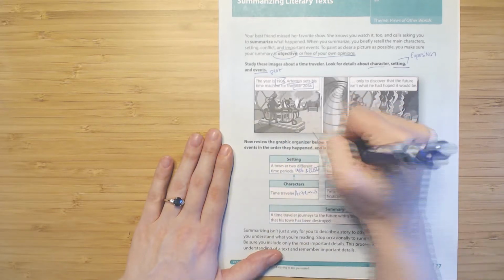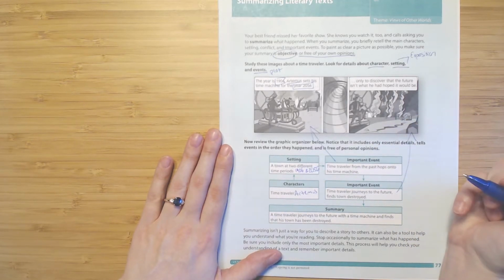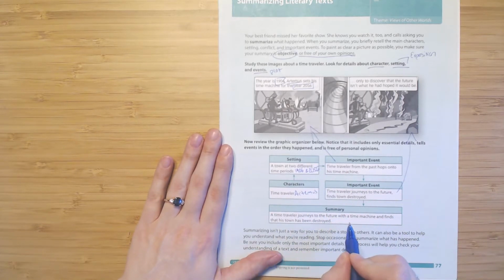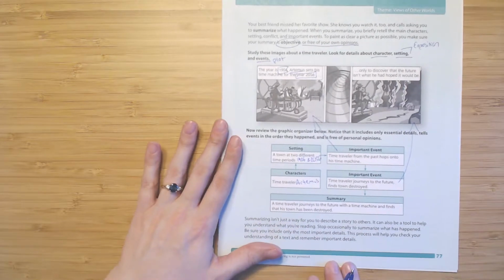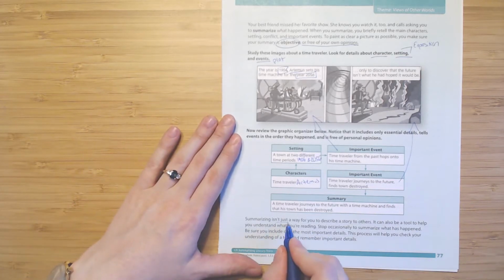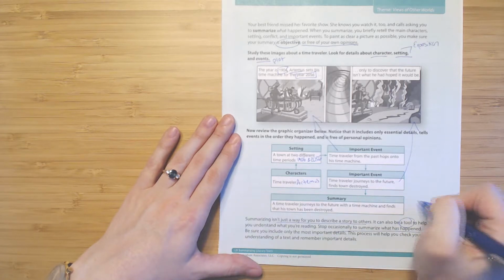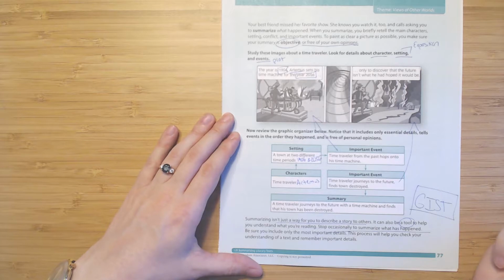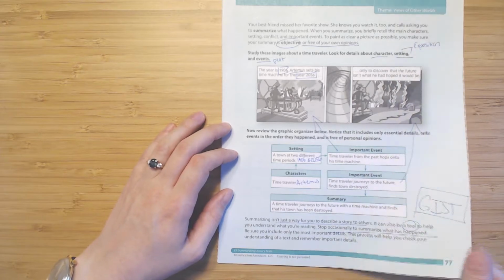Lesson 22, iReady Pages 77-79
iReady pages 77-79, summarizing a literary text.
Please submit your answers into the google form by Friday, March 27.